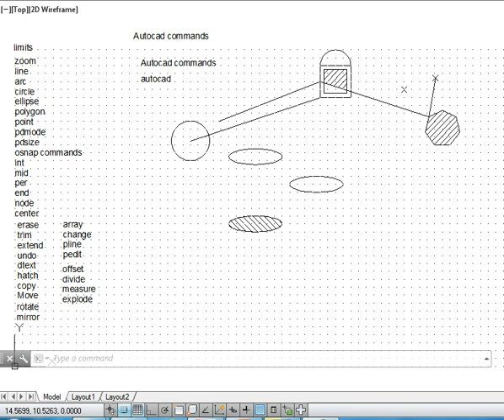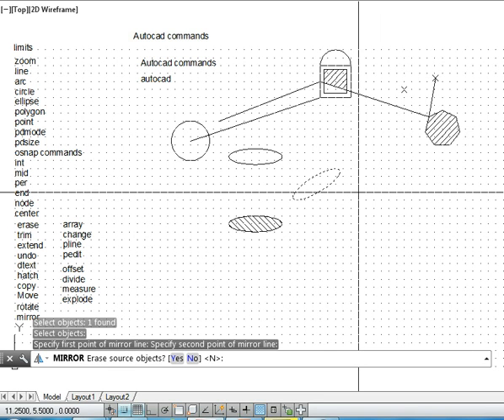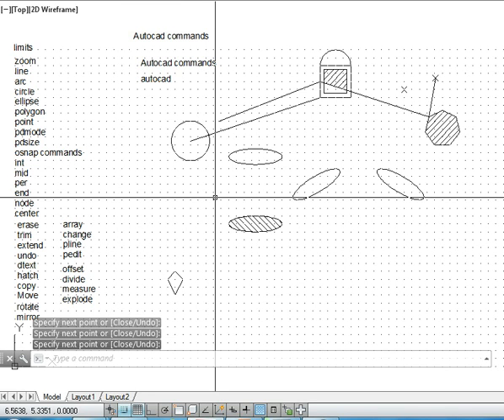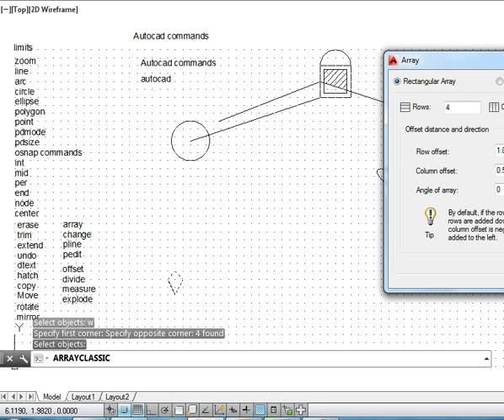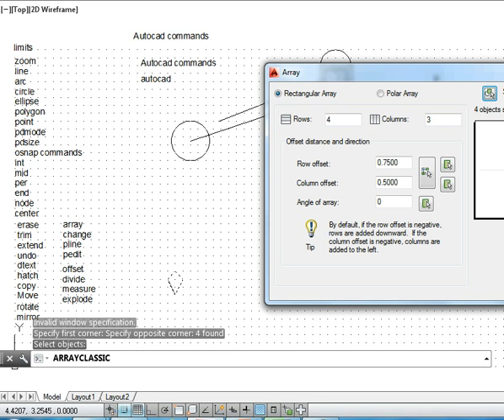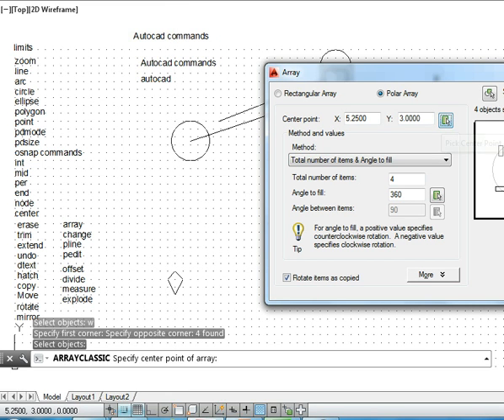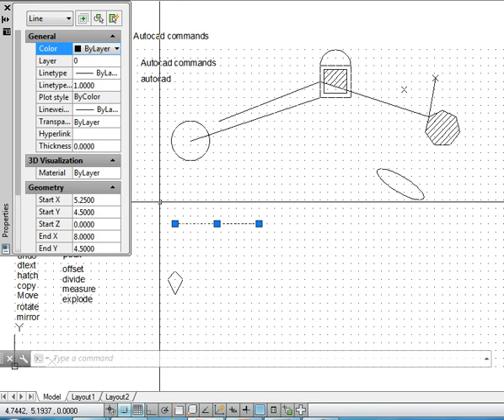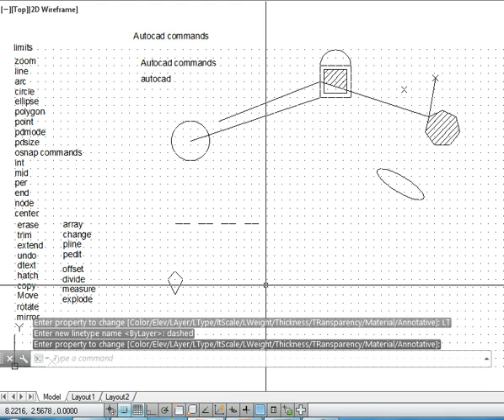5 AutoCad commands